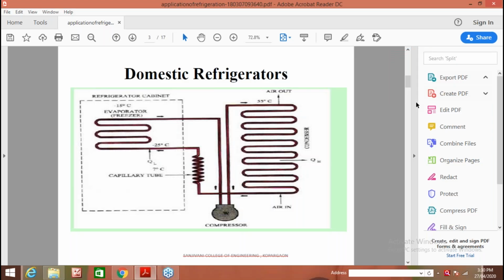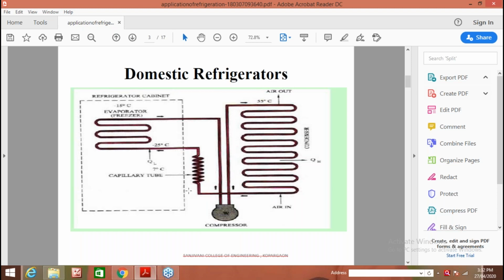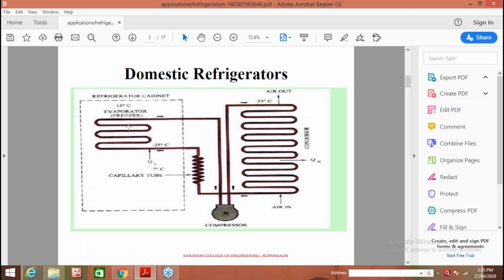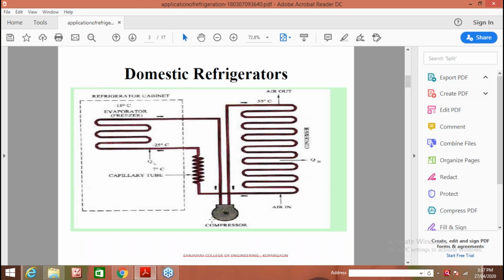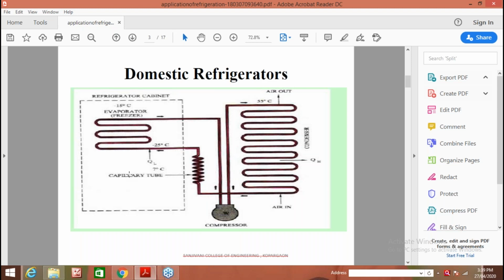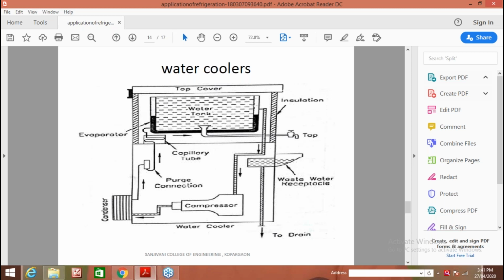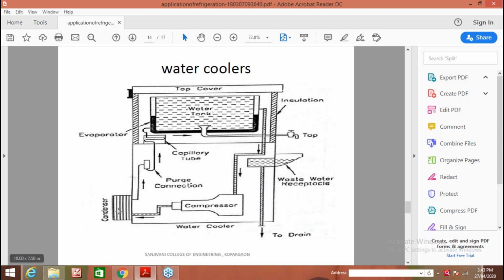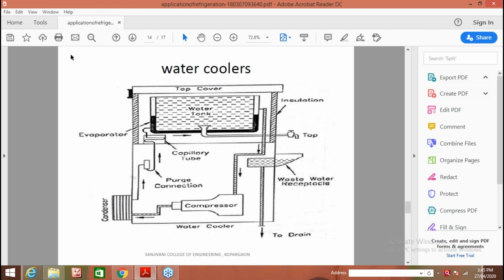Lecture on application of refrigeration